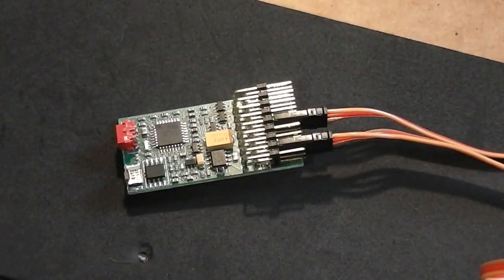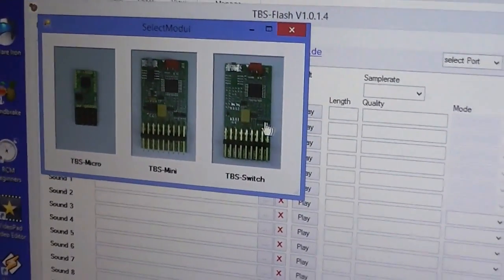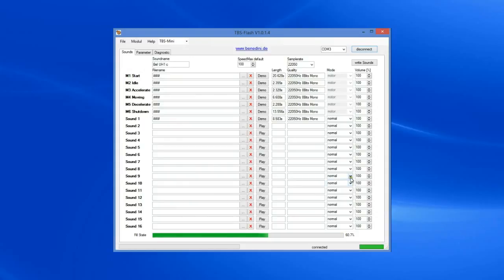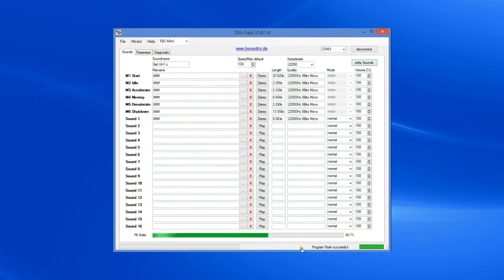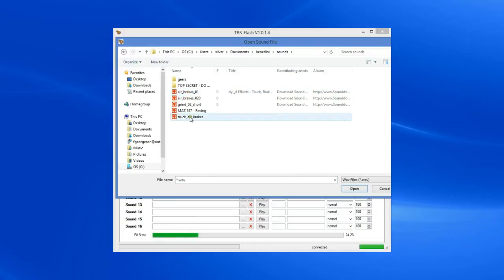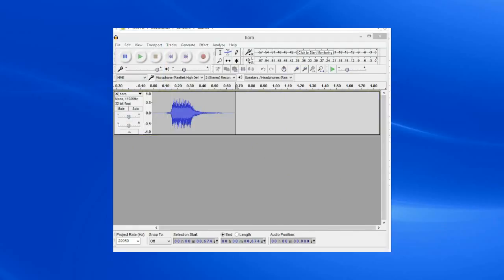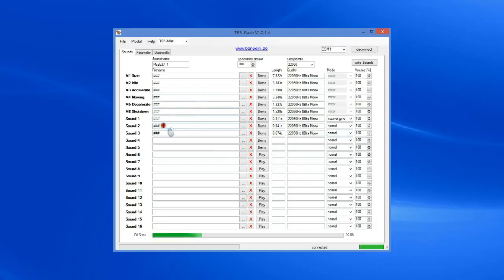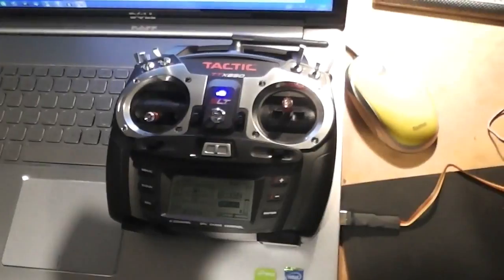TBS mini multifunction sound card - Part Two - Adding Custom Sounds. ( Benedini RC-Electronics )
Using the Benedini TBS Mini multifunction sound card in an RC. Part Two.

- Connecting software to card.
- Downloading and loading a sound set file.
- Adding custom sounds.
- Saving the sound set.
- Writing sounds to card.

Multifunction Sound card by: Benedini RC-Electronics.
Cost: 99 Euro (incl VAT).